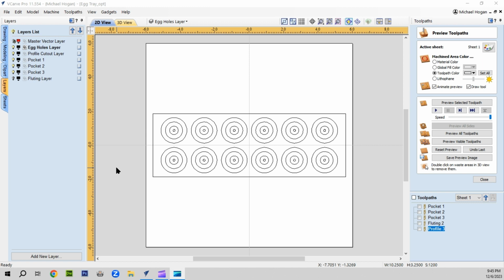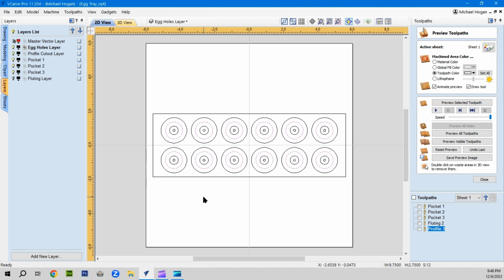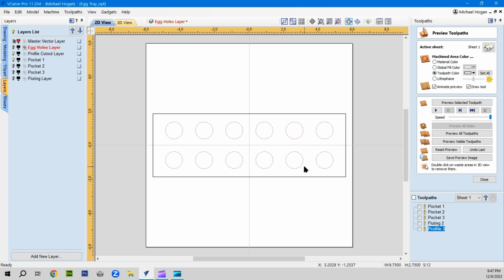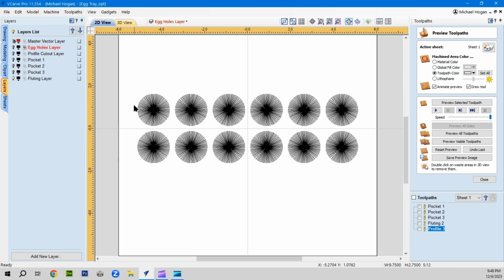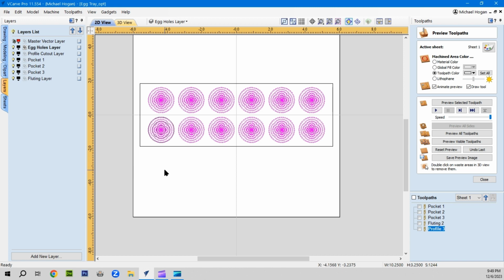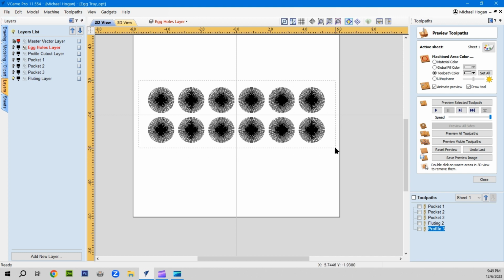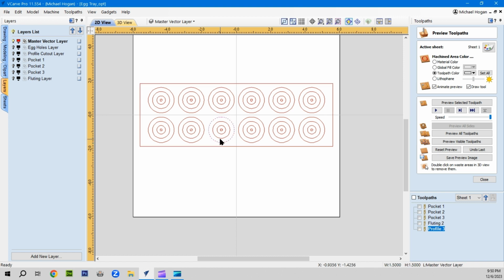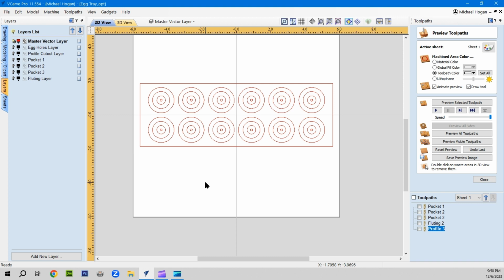Vectors to Layers Importance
The Importance of assigning Vectors to Layers. Biggest Plus is Organization, Next to that the Ease of Assigning Vectors to Toolpaths both Manually and with use of the Automatic Vector Selector (shown in another Video).